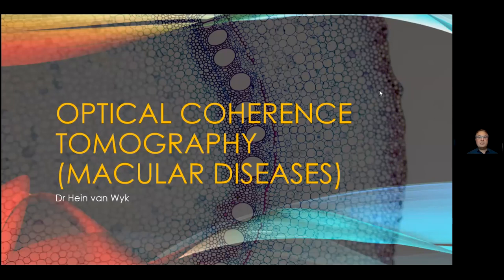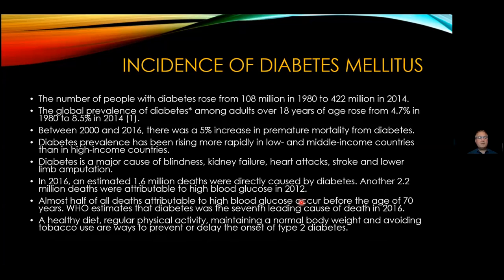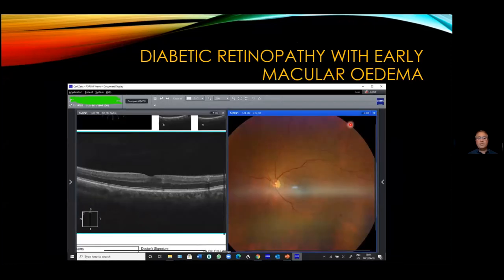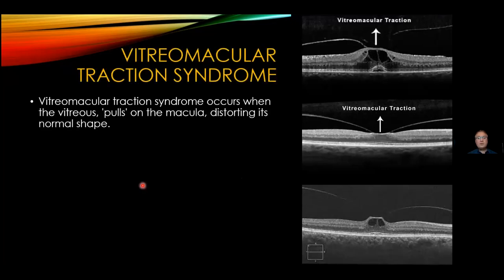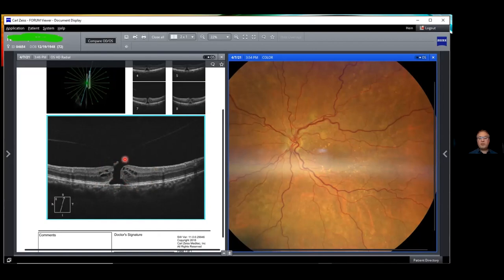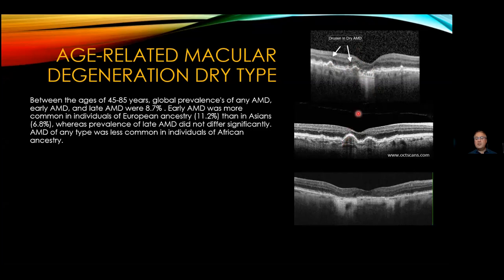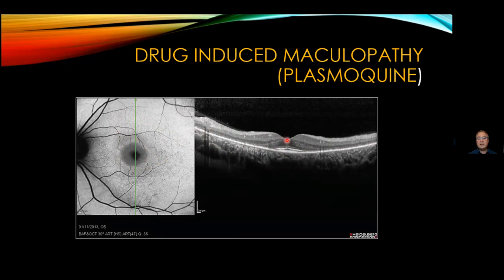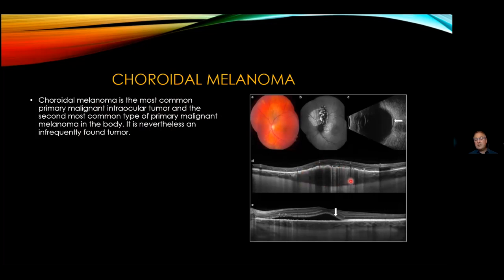Dr Hein van Wyk: OCT Diagnostics and Case Studies